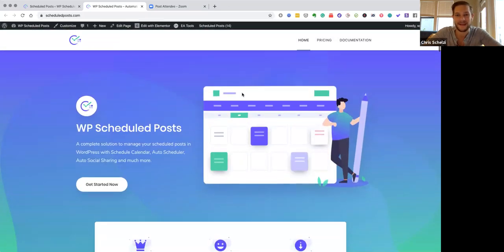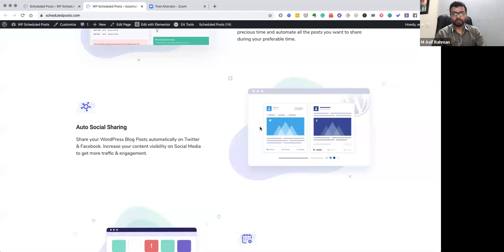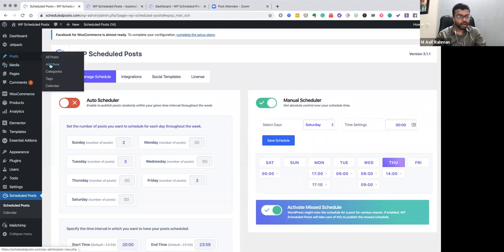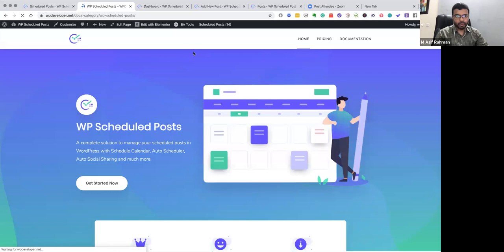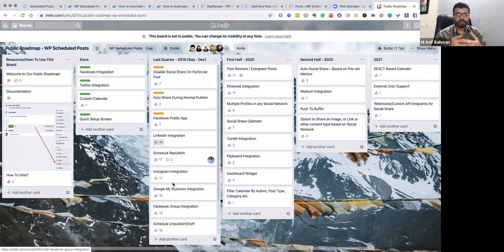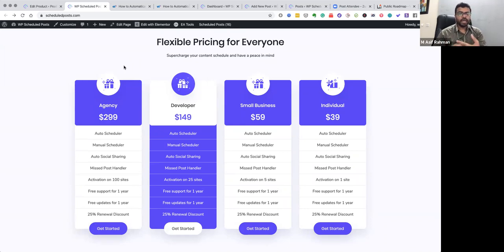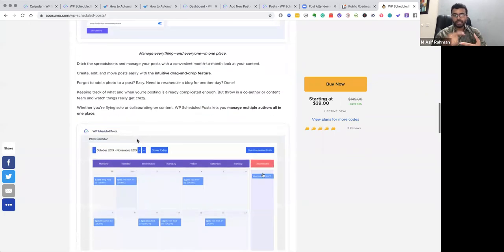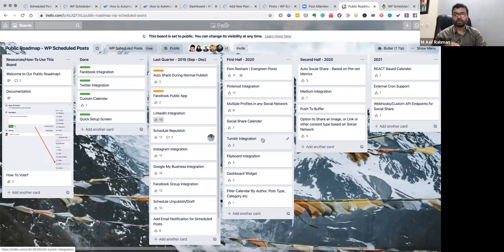Automate your WordPress workflow and collaborate on content with WP Scheduled Posts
WP Scheduled Posts plugin is an editorial calendar tool that helps to streamline your content strategy and optimize productivity for your WordPress website.

On this webinar, we sit down with the team from WP Scheduled Posts to show you exactly how to get started planning out your editorial calendar and creating an effective content strategy.